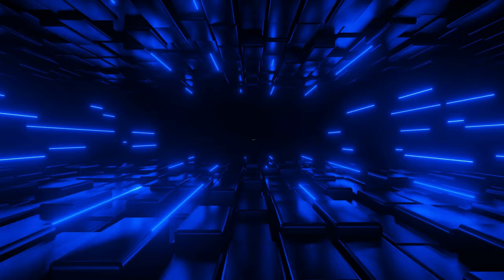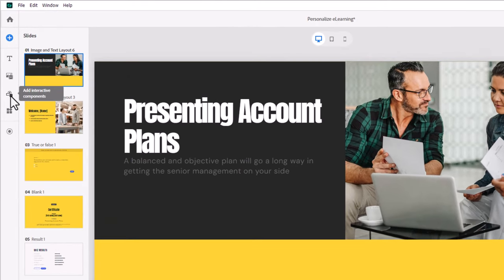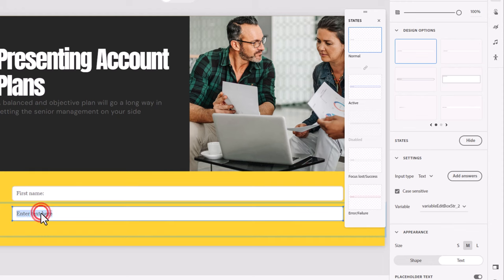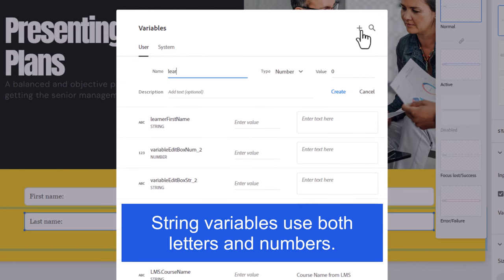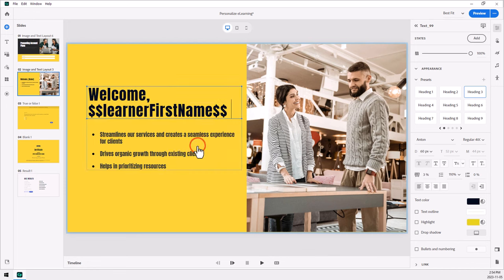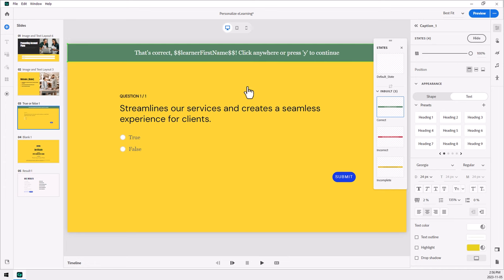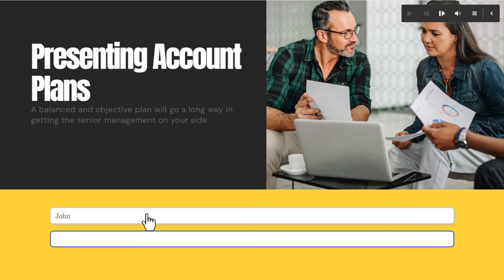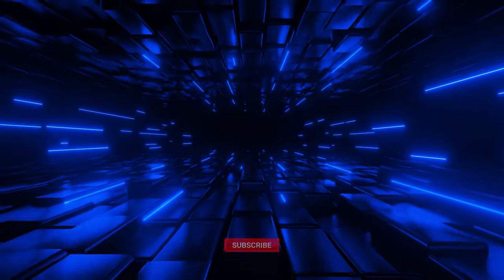All-New Adobe Captivate: Capture Learner's Name To Personalize Elearning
In this video, I show you a number of ways you can personalize your Adobe Captivate eLearning projects to make them more engaging for your learners.
00:00 Introduction
01:07 Add text input fields for first and last name
02:03 Customize the text
02:44 Pro tip: use custom variables
04:04 Use the first name to personalize slides
04:58 Use the first name to customize feedback
05:59 Use the first and last name to customize certificates
06:30 Preview project